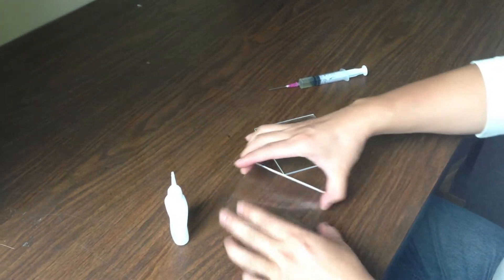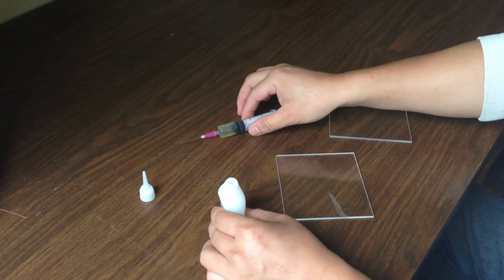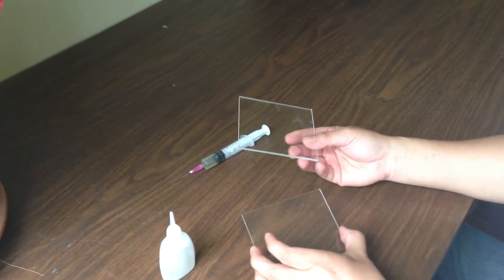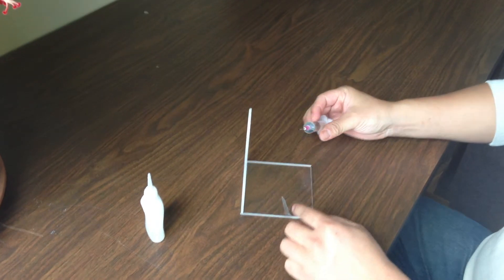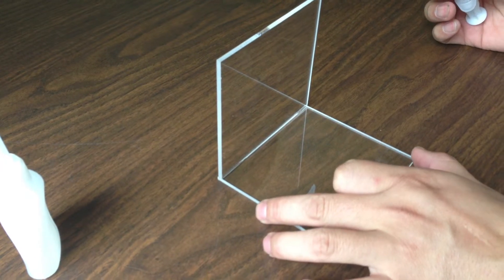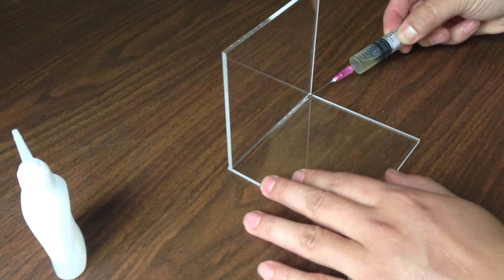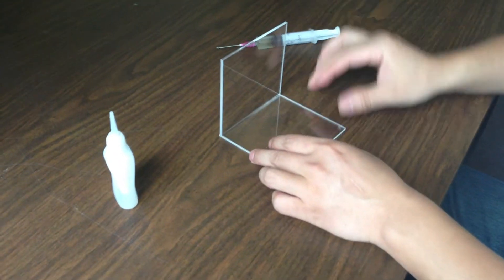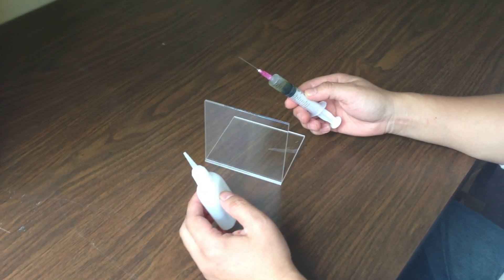11310 Acrylic Glue by FixtureDisplays.com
Plexiglass glue is a special chemical bonding glue. Its not water thin. Cures over a few hours of time...